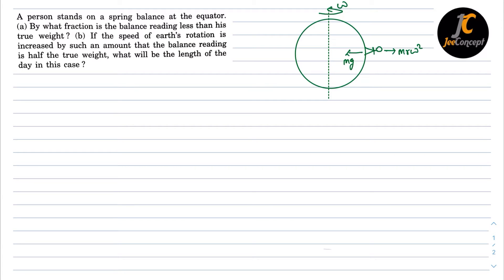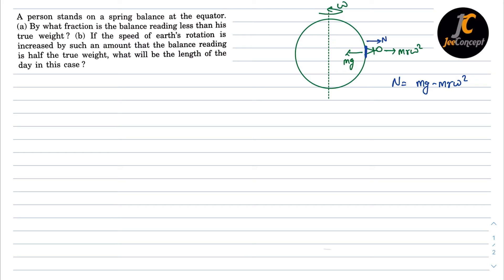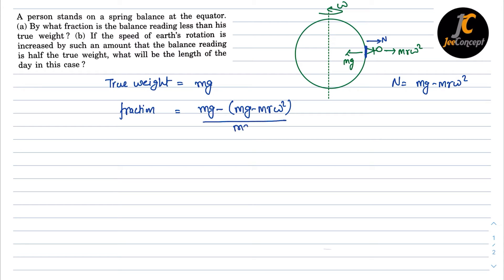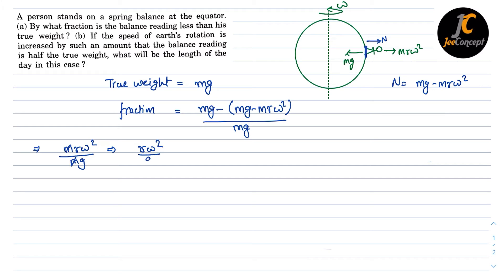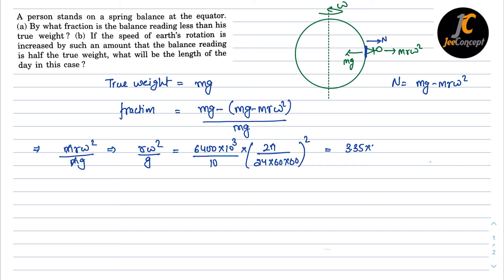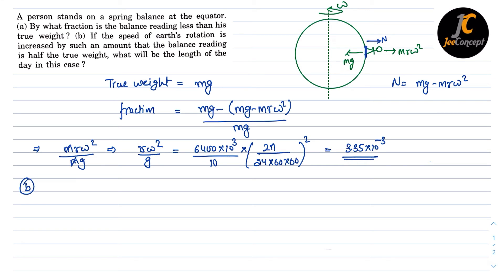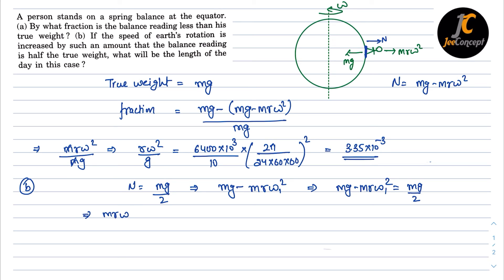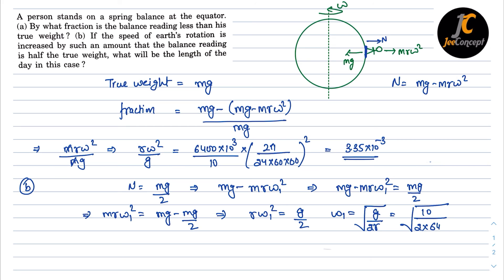A person stands on a spring balance at the equator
A person stands on a spring balance at the equator. (a) By what fraction is the balance reading less than his true weight? (b) If the speed of earth's rotation is increased by such an amount that the balance reading is half the true weight, what will be the length of the day in this case?